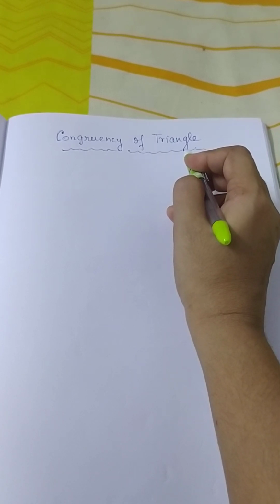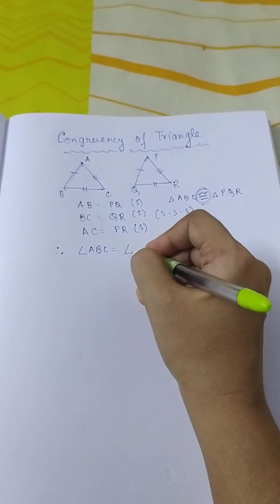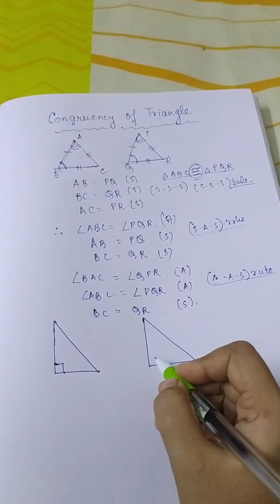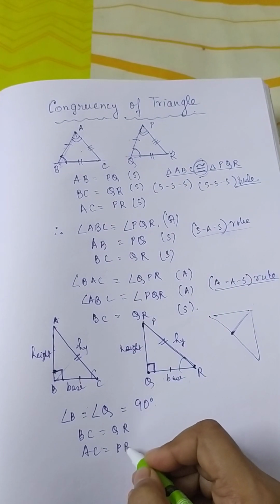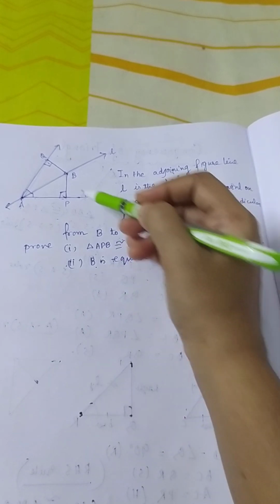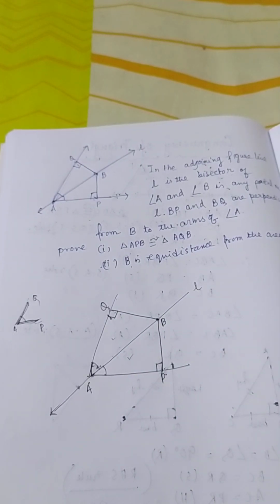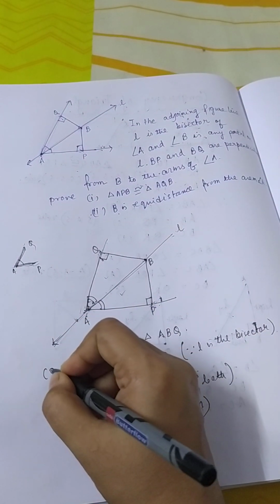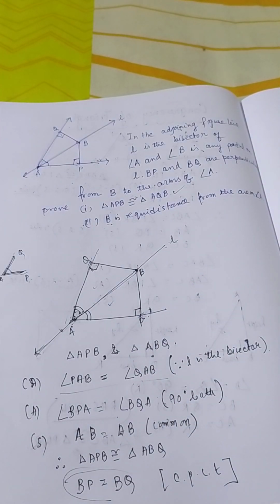CONGRUENCY OF TRIANGLE